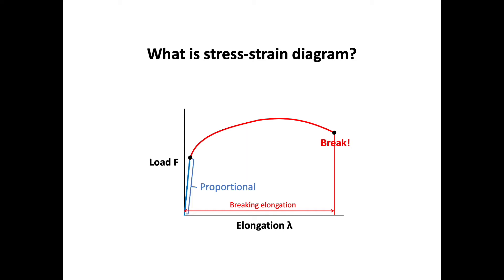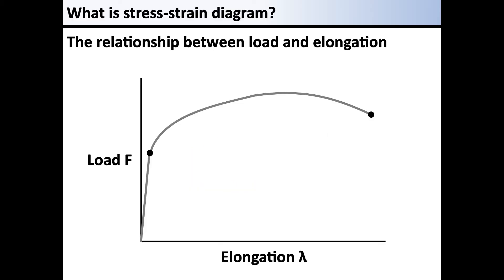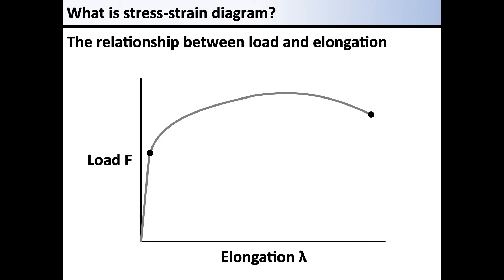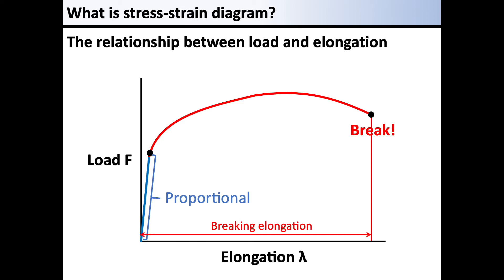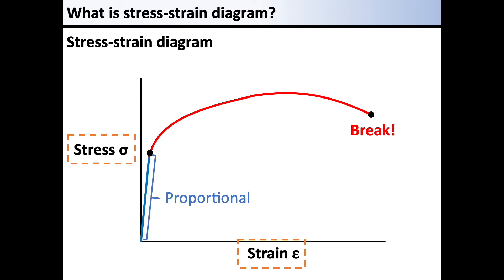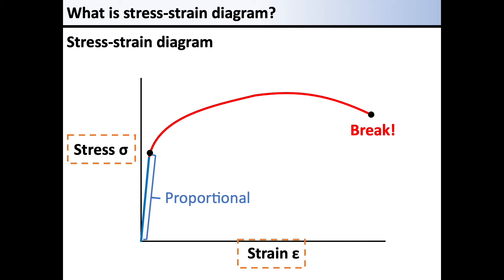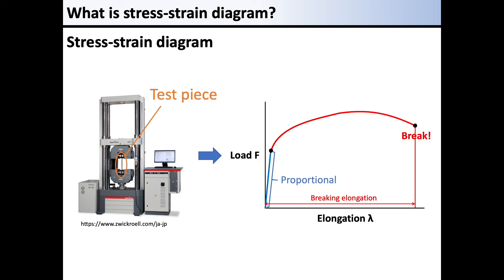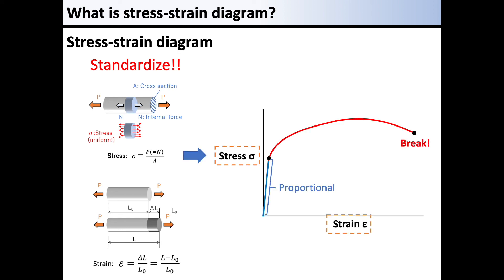02 What is stress strain diagram